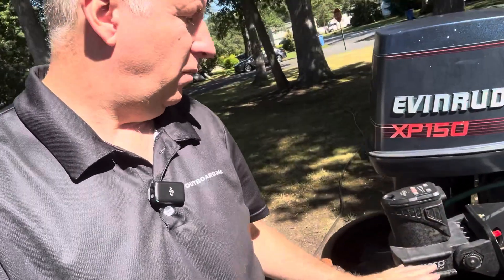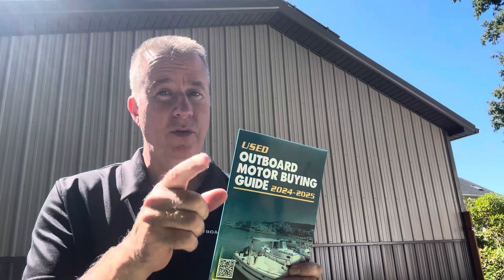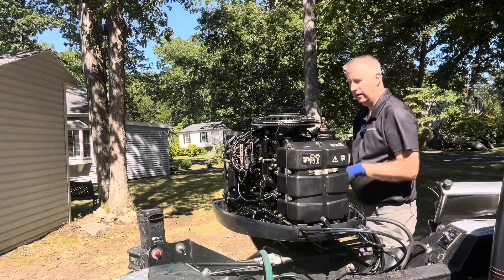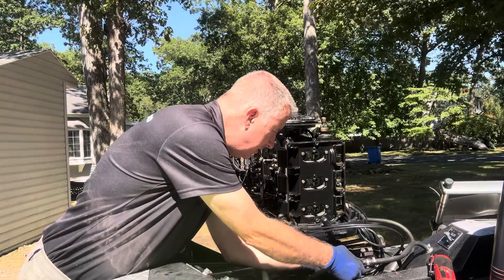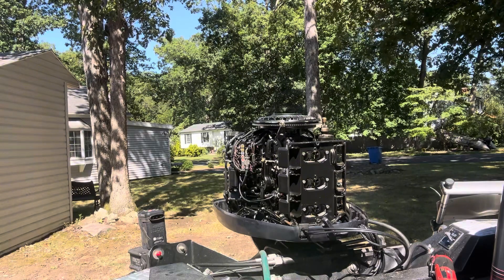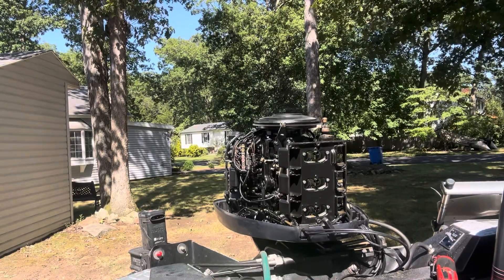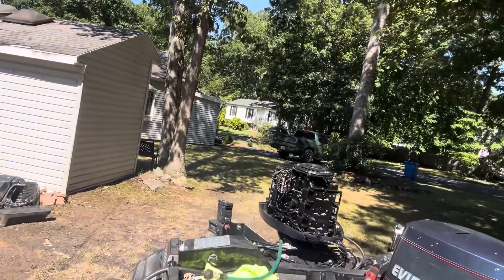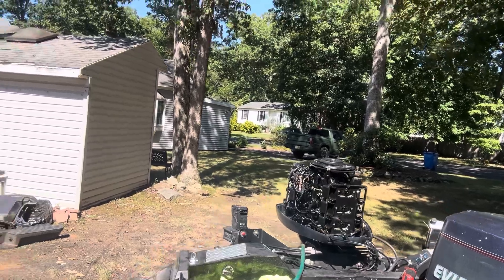Diagnosing Outboard Motor Idling Issues Testing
Diagnosing an outboard requires many tests before coming up with conclusions